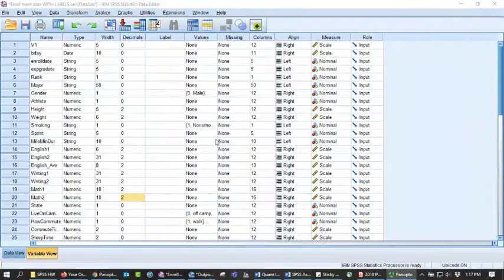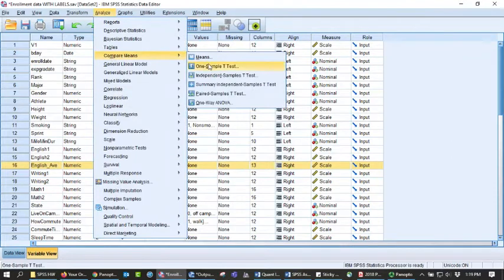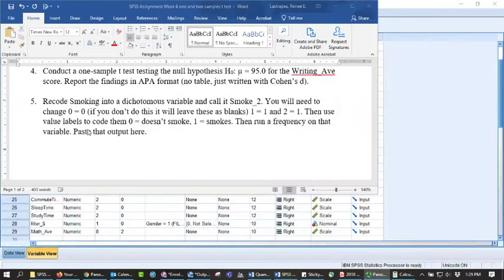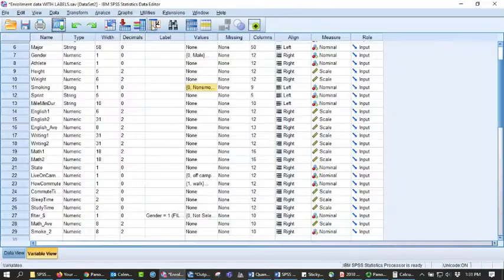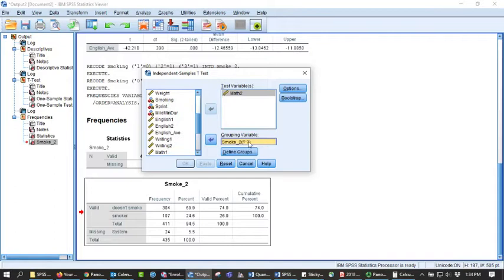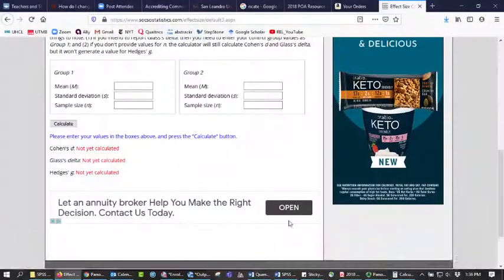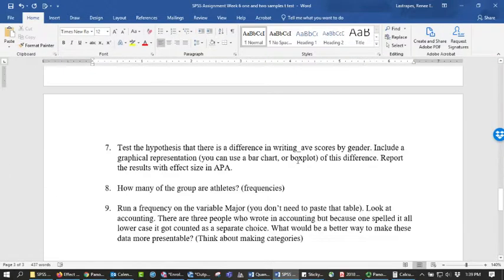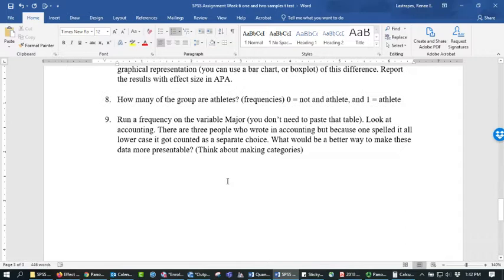SPSS HW One and Two Sample t tests